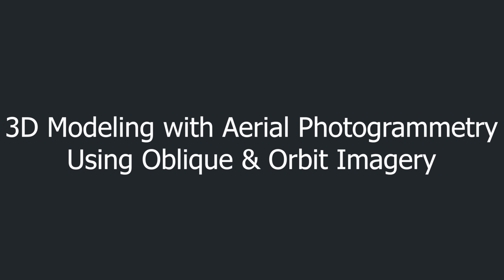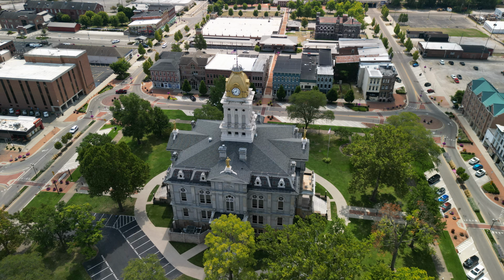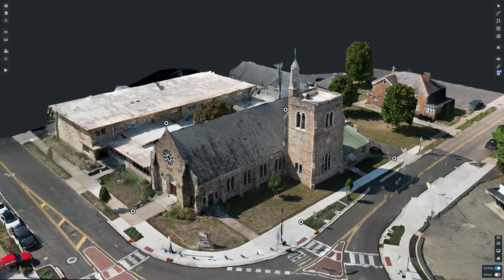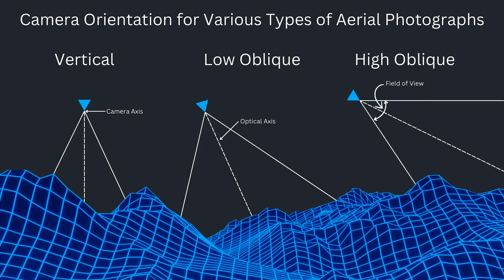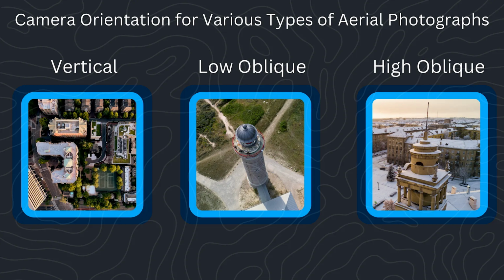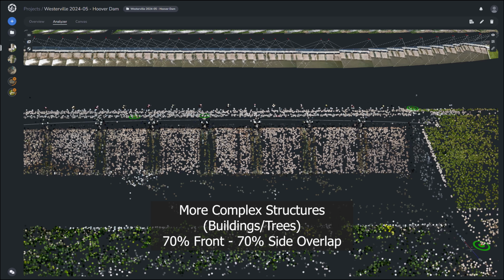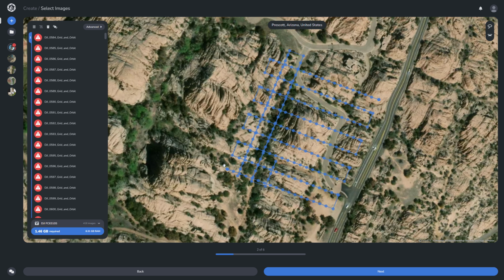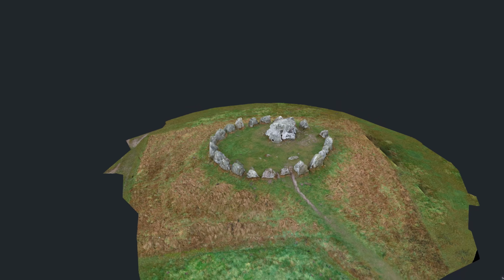Carlson PhotoCapture Tutorials Video 10: 3D Modeling w/Aerial Photogrammetry–Oblique & Orbit Imagery